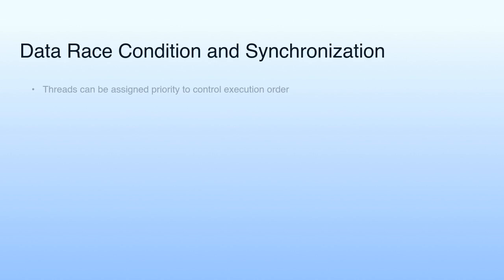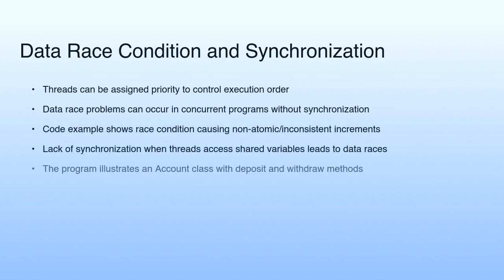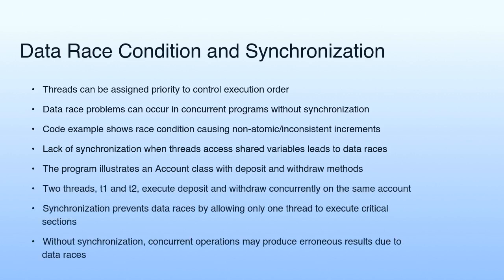Short Summary | Lecture 29: Demonstration-XI